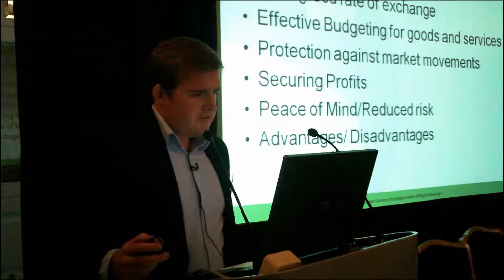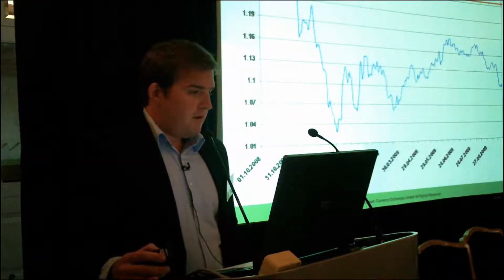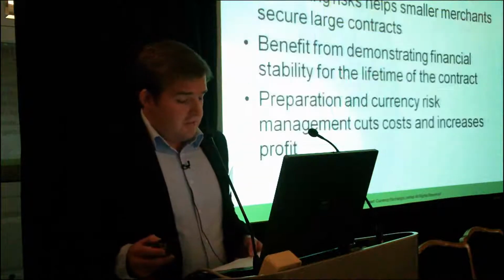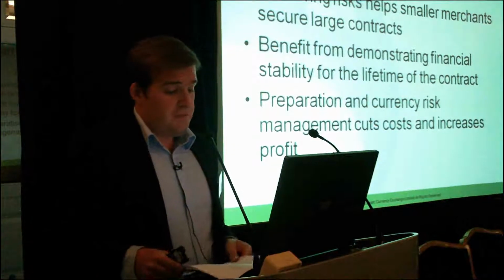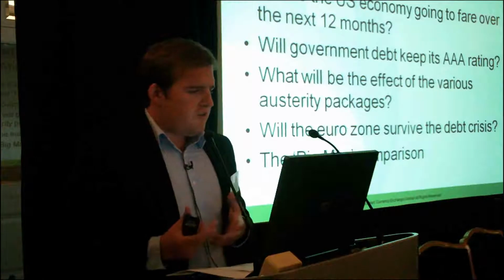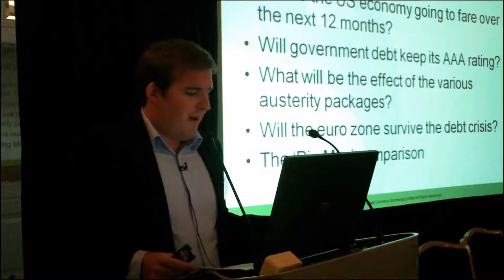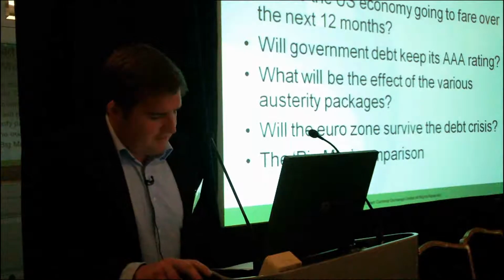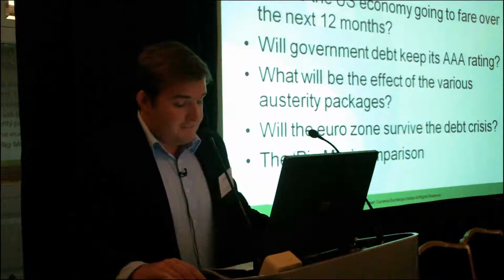Global Wine Conference 2010 Part 2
Nick Ryder from Smart Currency Exchange's Corporate team talks at the Global Wine Conference 2010.